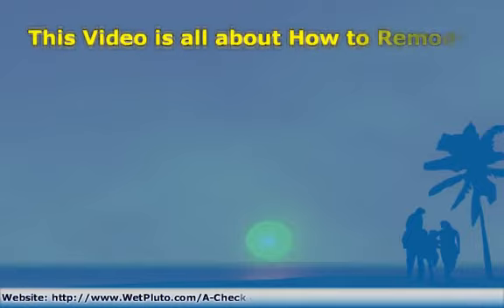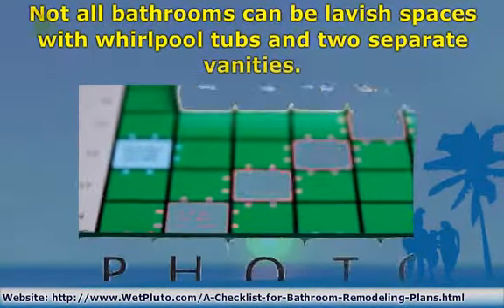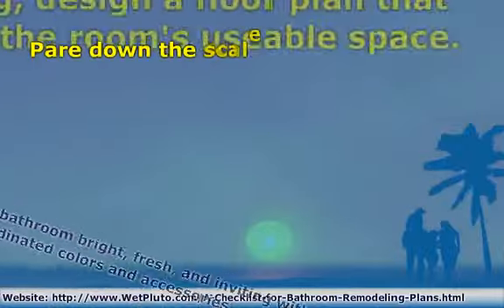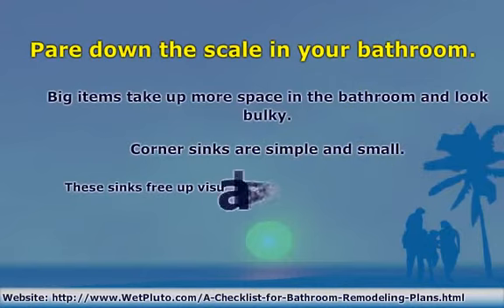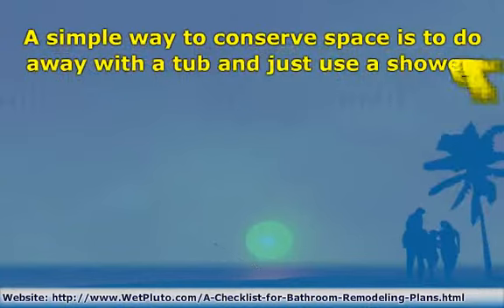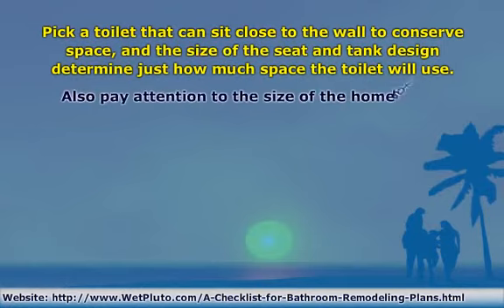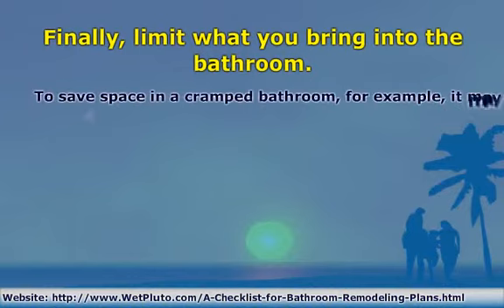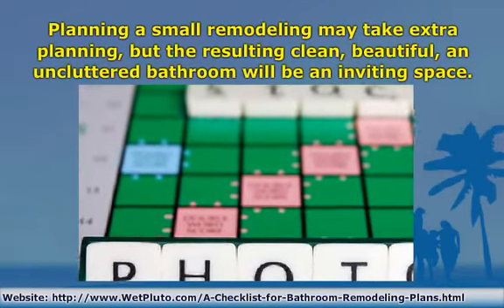How to Remodel A Small Bathroom Plans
-This Video is all about How to Remodel A Outdoor Toilet Plans!